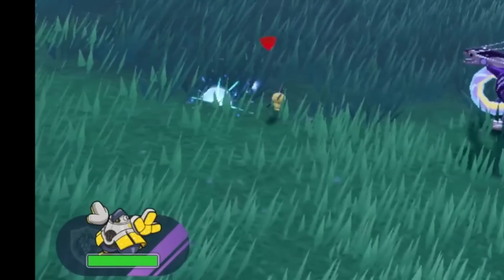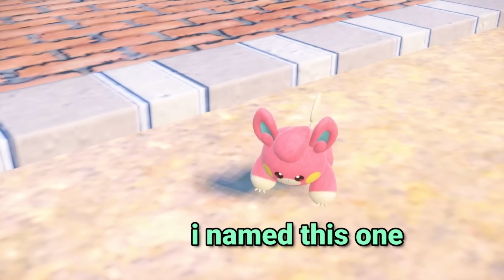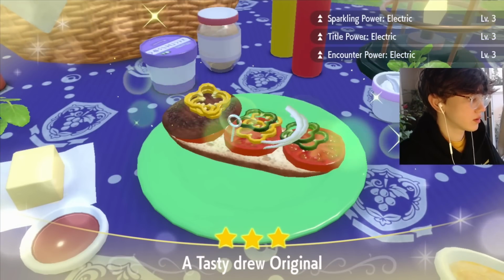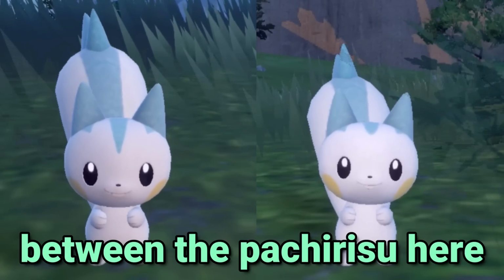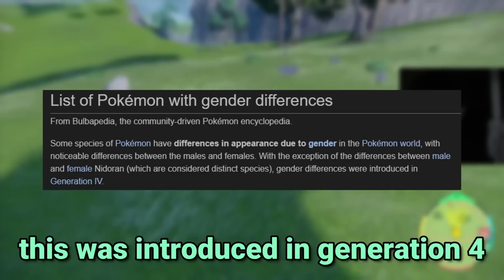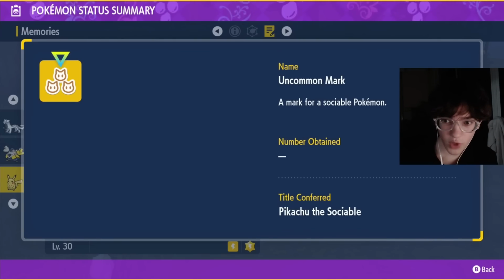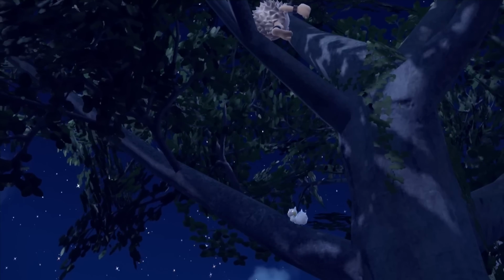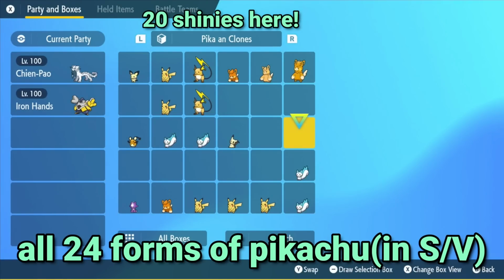This SHINY Family has 24 DIFFERENT forms, here's why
bro making a thumbnail and video title for this was hard lmao. anyway every pikachu form you can get in scarlet and violet in form finder. very cool and awesome and hope you enjoy its awesomeness.